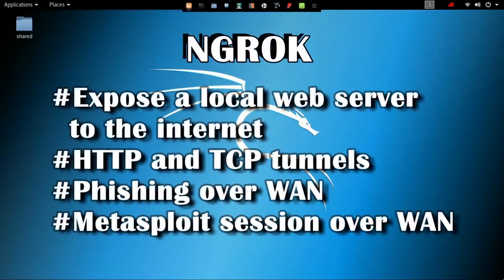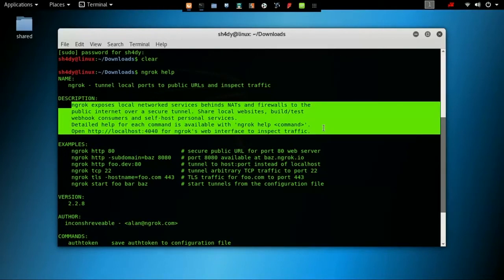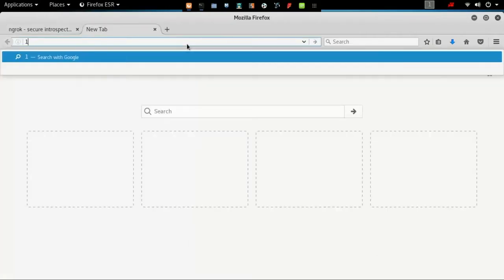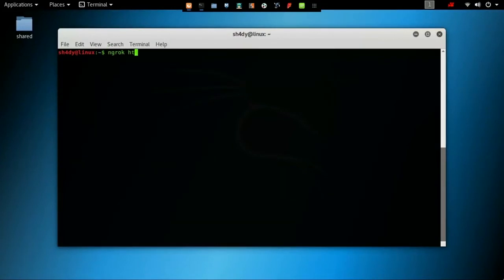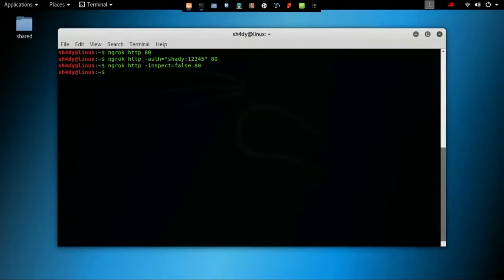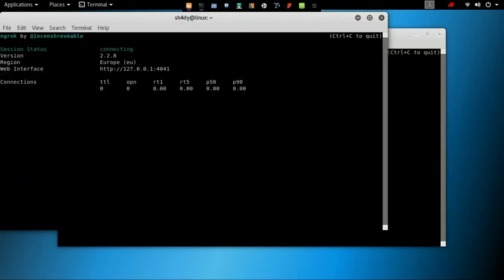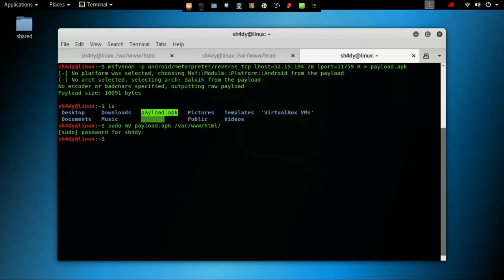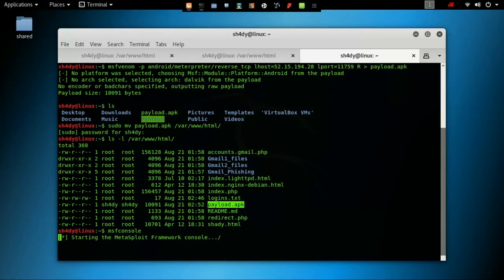Ngrok HTTP and TCP tunnels Port Forwarding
Expose a local web server to the internet

ngrok allows you to expose a web server running on your local machine to the internet. Just tell ngrok what port your web server is listening on.
If you don't know what port your web server is listening on, it's probably port 80, the default for HTTP.

Example: Expose a web server on port 80 of your local machine to the internet

ngrok http 80

When you start ngrok, it will display a UI in your terminal with the public URL of your tunnel and other status and metrics information about connections made over your tunnel.

The ngrok console UI

ngrok by @inconshreveable Tunnel Status online Version 2.0/2.0 Web Interface Forwarding localhost:80 Forwarding localhost:80 Connnections ttl opn rt1 rt5 p50 p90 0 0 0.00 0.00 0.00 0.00

Inspecting your traffic

ngrok provides a real-time web UI where you can introspect all of the HTTP traffic running over your tunnels. After you've started ngrok, just open in a web browser to inspect request details.
Try making a request to your public URL. After you have, look back at the inspection UI. You will see all of the details of the request and response including the time, duration, headers, query parameters and request payload as well as the raw bytes on the wire.

Detailed introspection of HTTP requests and responses